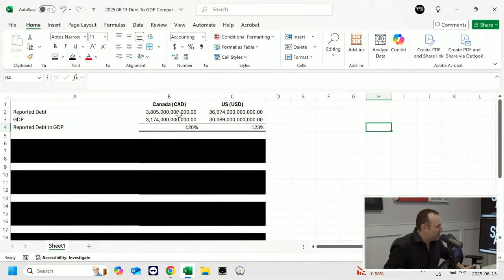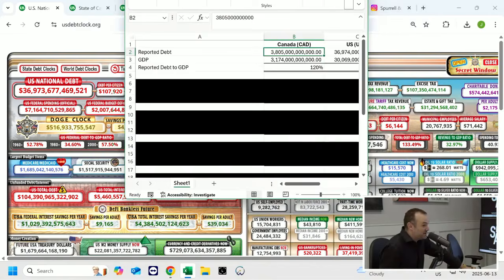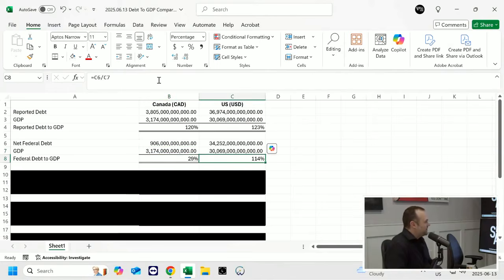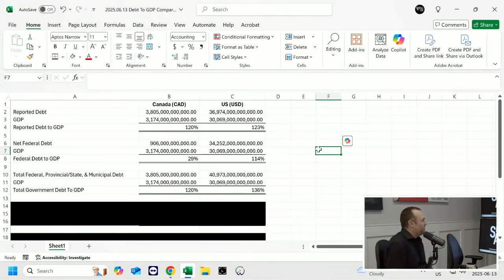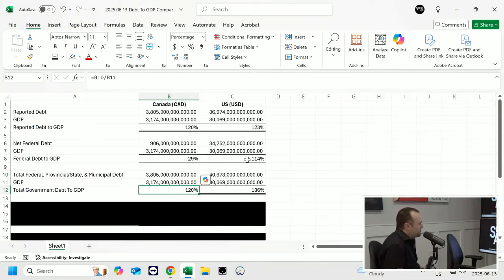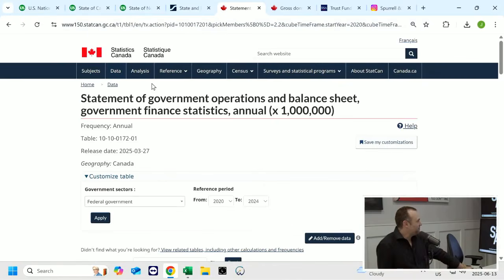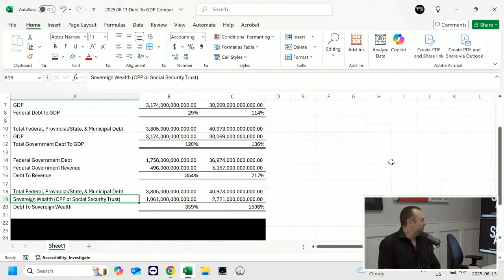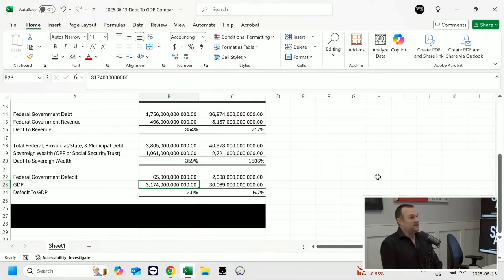The U.S. & Canada Are Hiding a Massive Financial Crisis